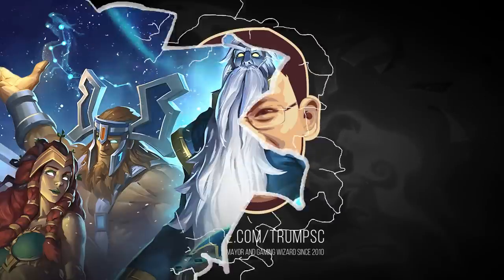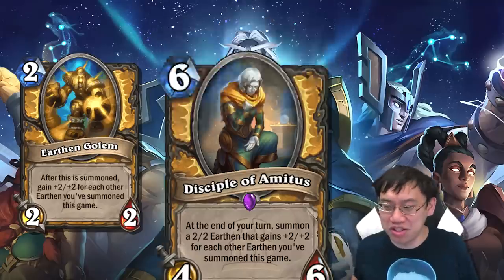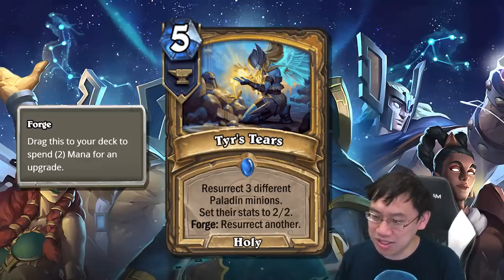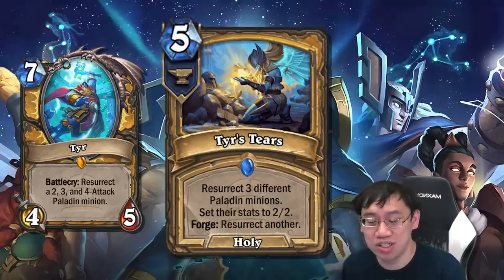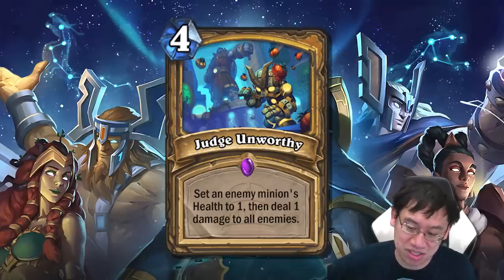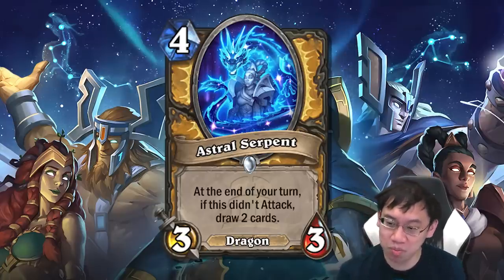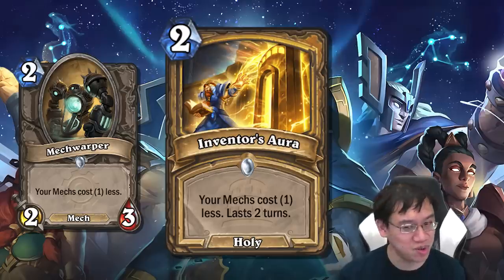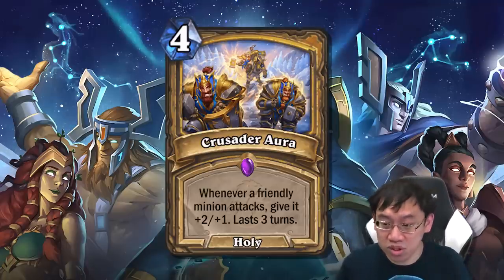Bigger and Bigger Men Paladin Style?! | TITANS Review #16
FOLLOW TRUMP!

MUSIC USE
♬ Banjo Music "Picking Banjo" by Freesound Music
♬ Mega_Man_X_Kuwanga_Banga_OC_ReMix
♬ Metal_Gear_Snake's_in_the_Jungle_OC_ReMix
♬ Octopath_Traveler_At_Finis_Gate_OC_ReMix
♬ Journey_to_Silius_Cyber_Chrome_OC_ReMix
♬ Tales_of_Phantasia_Summoned_Without_Reason_OC_ReMix